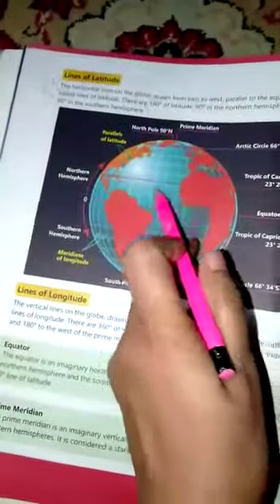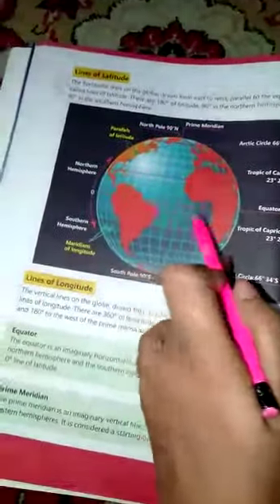Class 6 S.st(1)